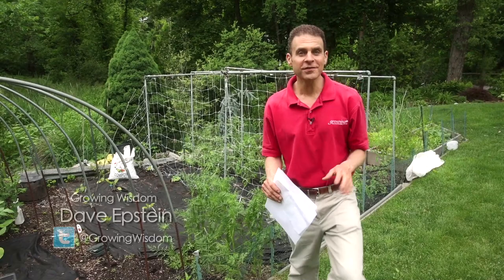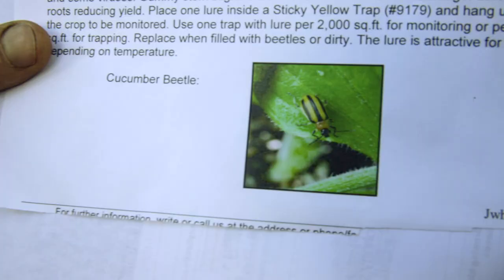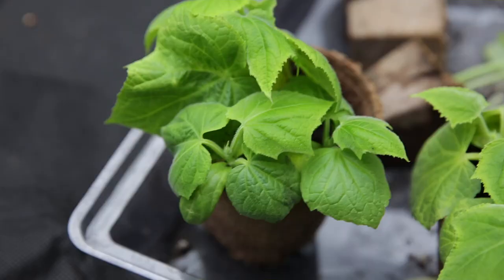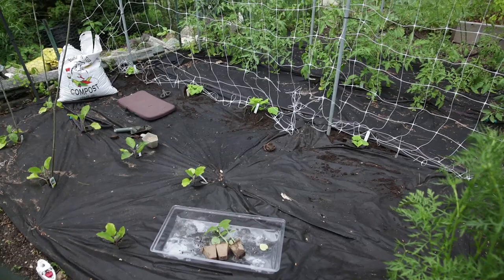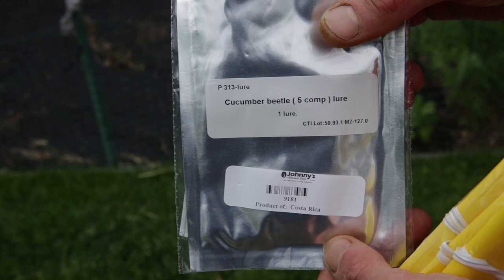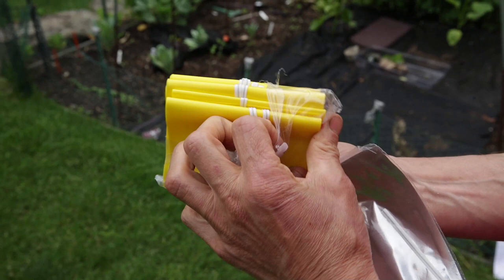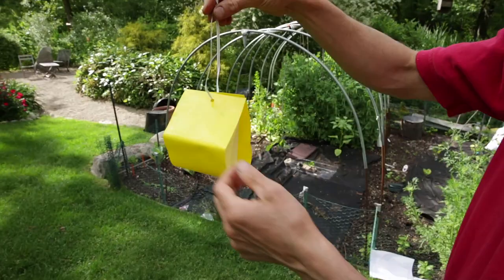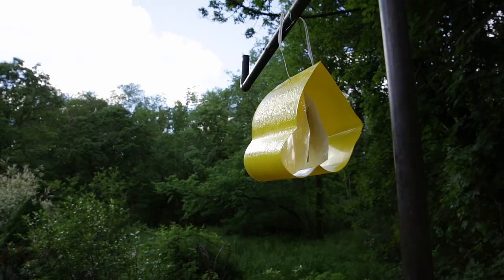Stop Cucumber Beetles in your Garden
Growing Wisdom garden videos will help you with all your gardening needs.  Come back every week for our latest tips on what to do in your yard. In this episode Dave discusses several methods to stop the cucumber beetle from invading your garden.